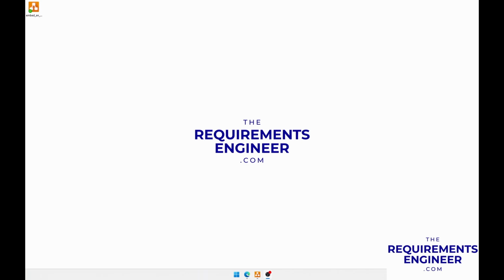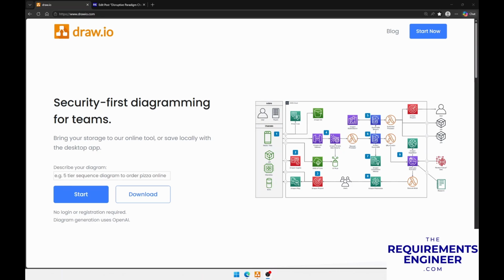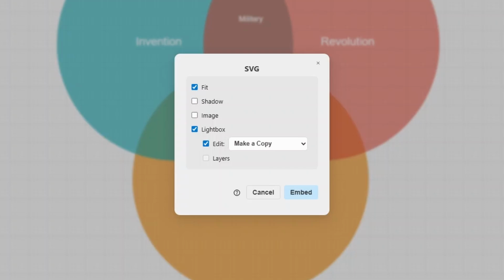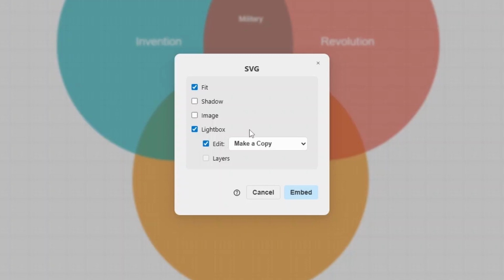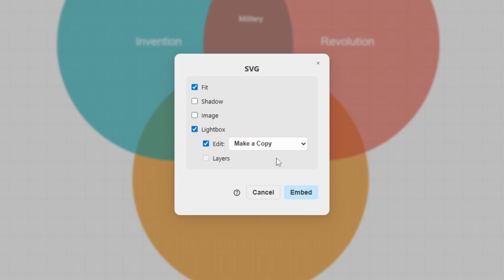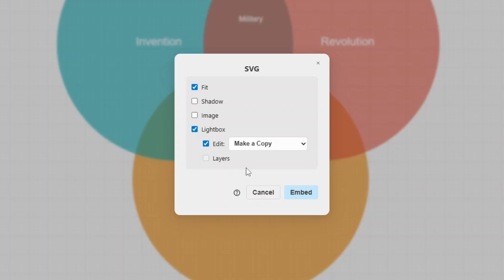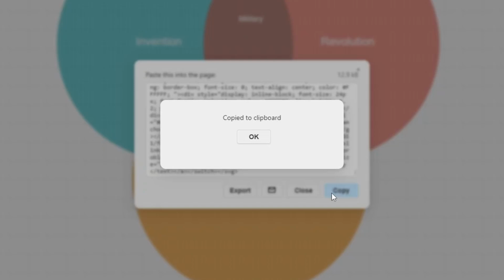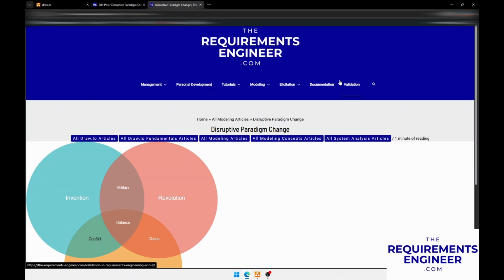How to Embed a draw.io Diagram with an svg HTML Tag | The Requirements Engineer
In this video, I show you how to embed a draw.io diagram with an SVG tag.

You will learn the exact SVG embed workflow step by step. I also explain the most important SVG embed settings, including Fit, Shadow, Image, Lightbox, Lightbox Edit, and Lightbox Layers.

This tutorial is useful if you want to place a draw.io diagram directly into a website, a WordPress page, an HTML file, a documentation page, or a knowledge base article. It is also helpful if you want to keep diagrams sharp at any zoom level, make them easier to inspect, and present them more professionally online.

Timestamps:
00:00 Introduction
00:44 What is draw.io?
01:20 Why use SVG format?
01:51 What is a HTML SVG tag?
02:43 The Export Workflow
09:19 Recap

draw.io, also known as diagrams.net, offers flexible embed options for professional work. Embedding a diagram with an SVG tag is a practical way to add sharp, scalable, and professional diagrams to websites, tutorials, process descriptions, and technical documentation.

And check out for more on Requirements Engineering!